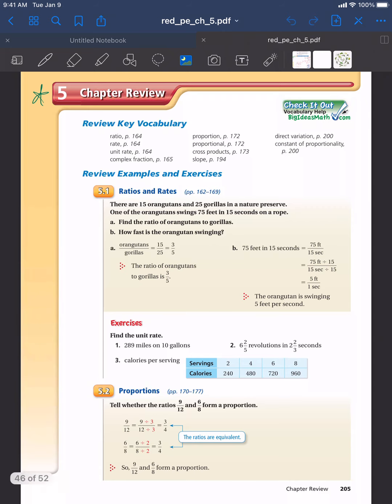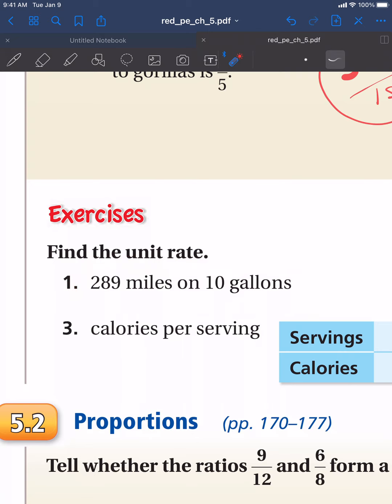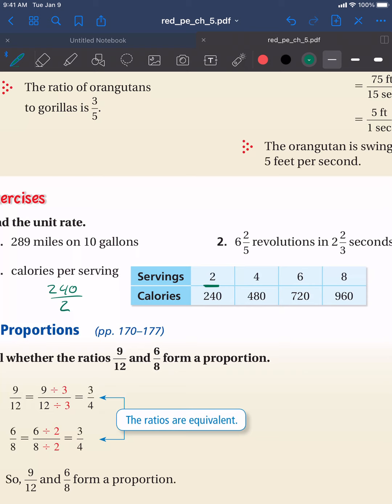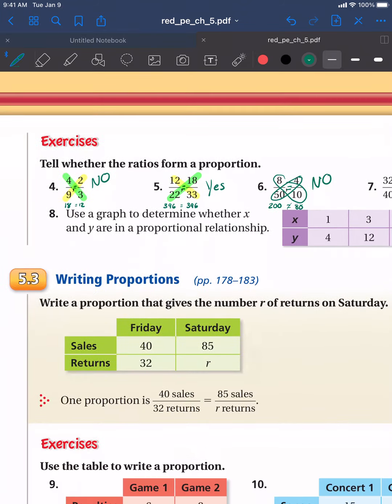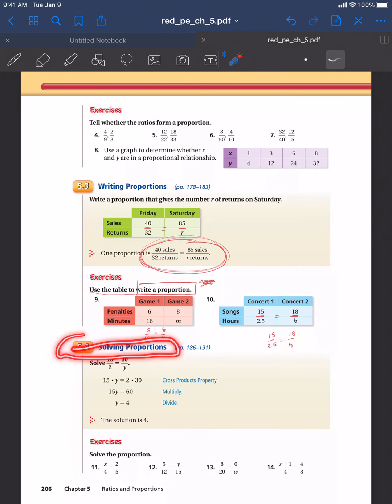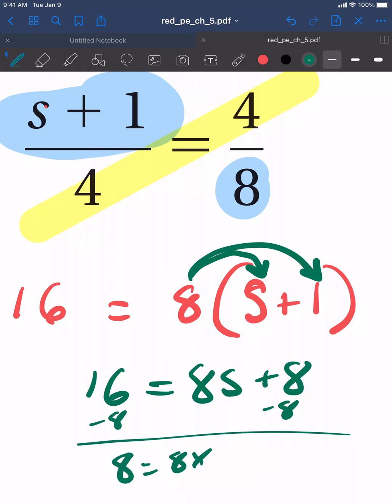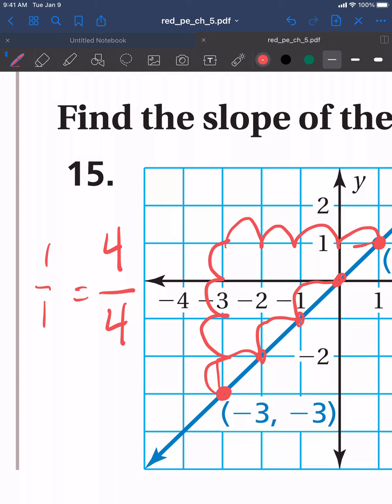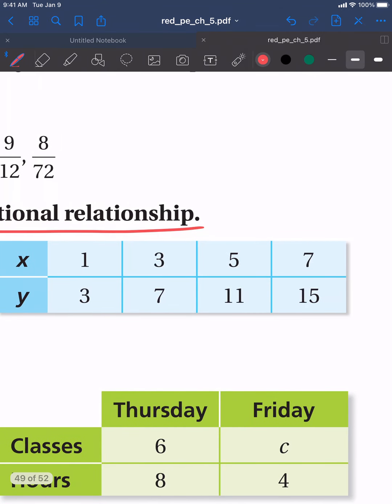7th Math Chapter 5 Review